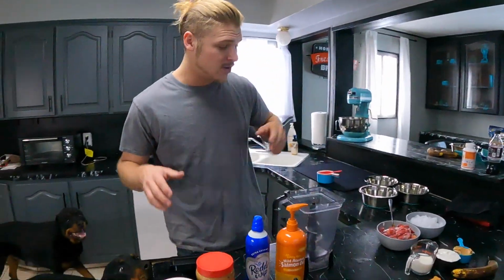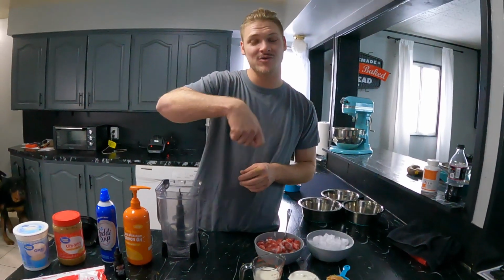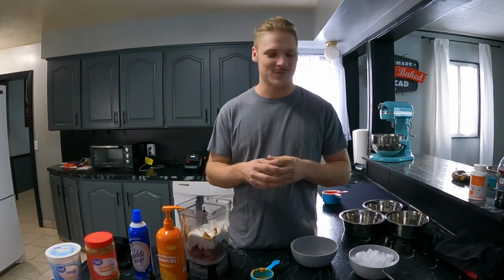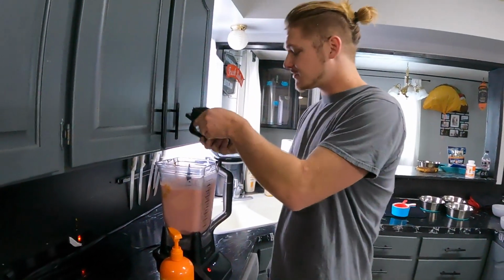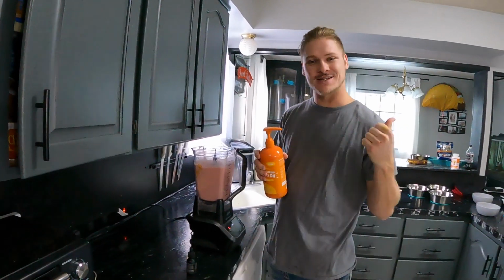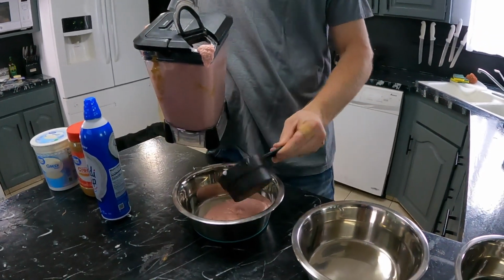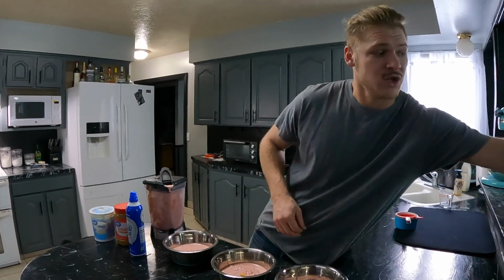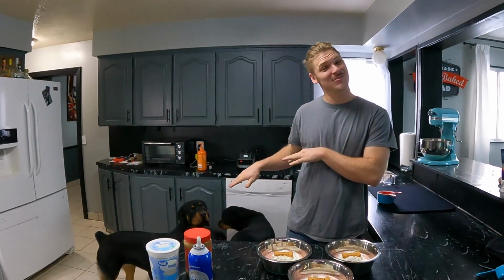Home made dog treats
Our girl Kita turned 4 today on her birthday!

Recipe
3 cups of frozen strawberries
3 cups Ice
1 cup plain yogurt
1/2 cup peanut butter
1 banana
Whip Cream
Woof Treat Topper
Salmon Oil CBD Oil

Salmon Oil Food/water additive

Heart, Joint and Health supplements

Ninja Blender

Anxiety/stress additive

Instagram and Tiktok @Therottychannel
My personal Instagram is @CollinBrackin